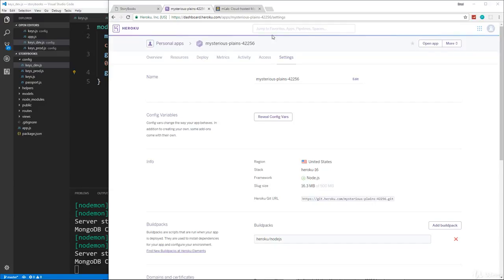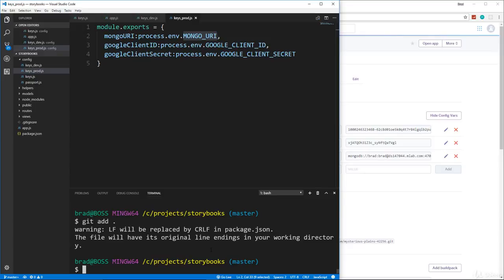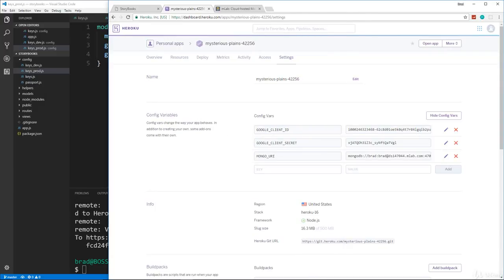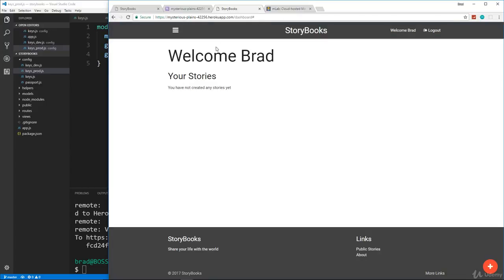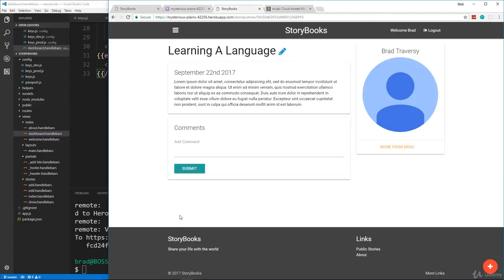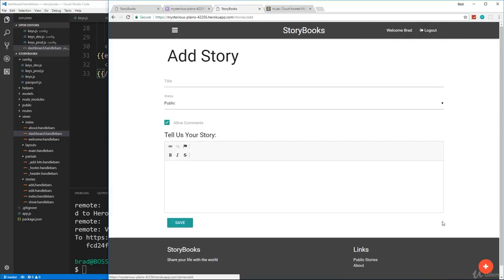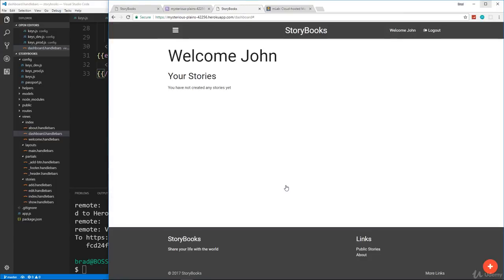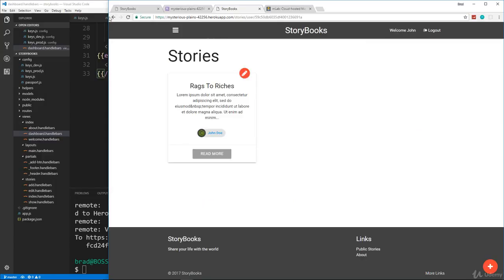068 deploy test